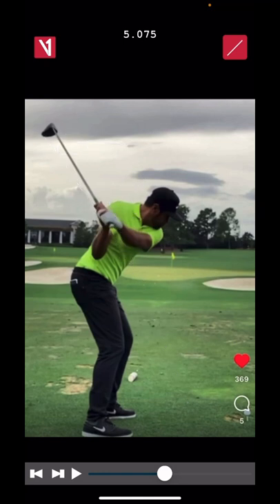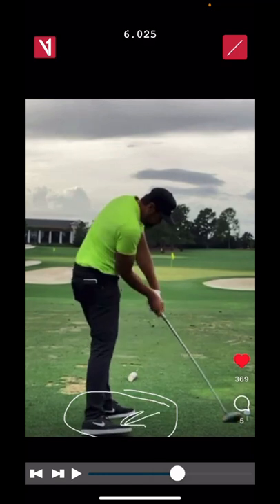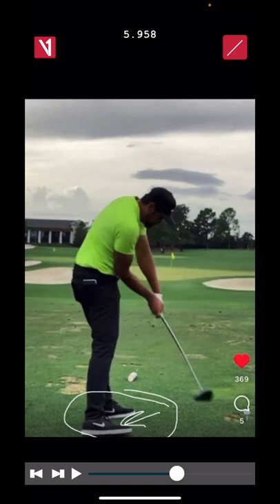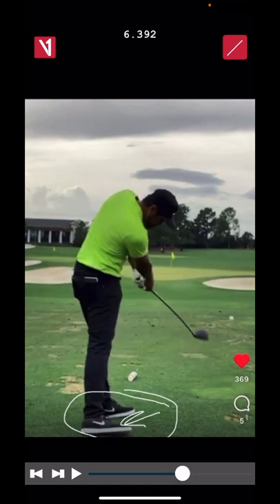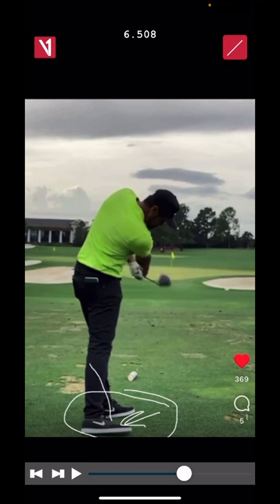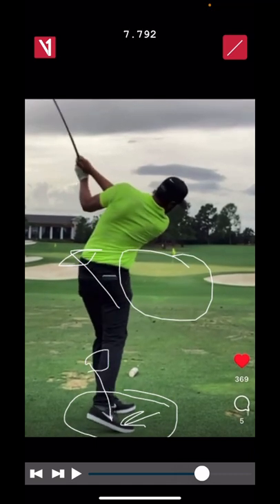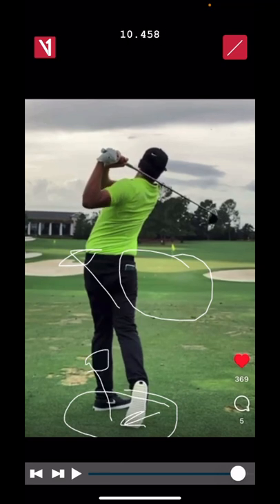Tony Finau golf swing analysis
A quick swing analysis of Tony’s golf swing with @v1sports @PGATOUR